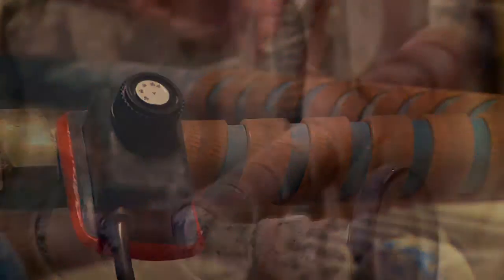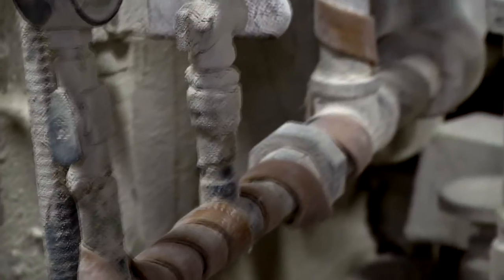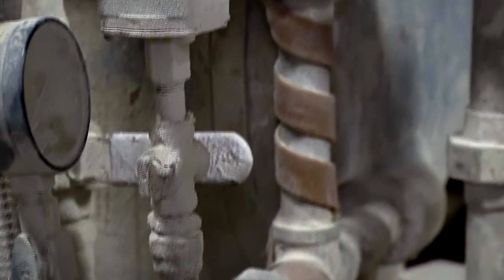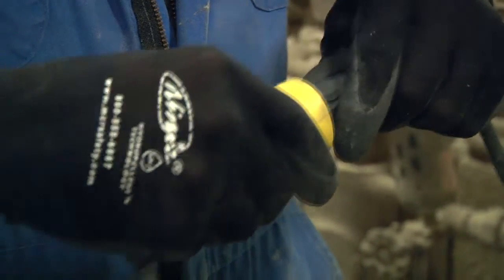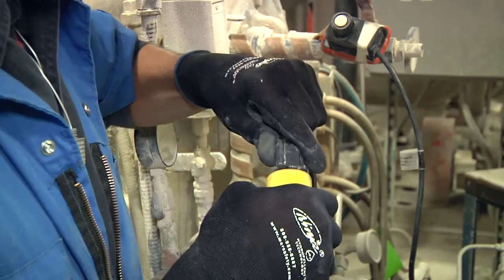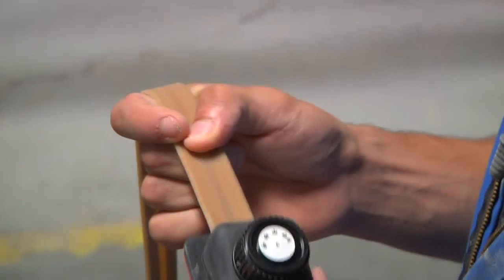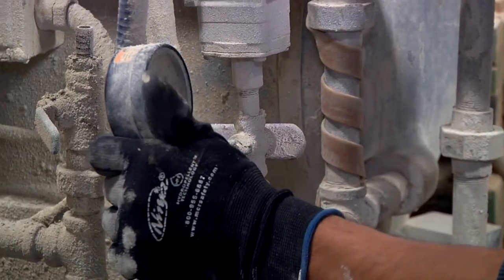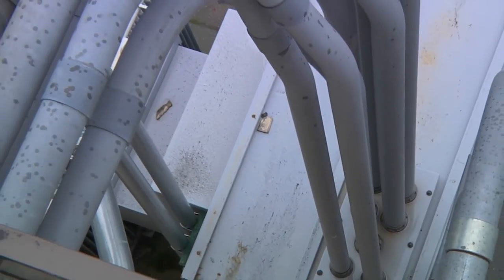BriskHeat HSTAT XtremeFLEX® Heating Tapes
The flexible design and high temperature capability of XtremeFLEX® Heating Tapes and Cords provides an ideal solution. Heating tapes and cords can be used on any surface or body requiring fast and efficient direct contact heating, up to temperatures of 1400°F (760°C).